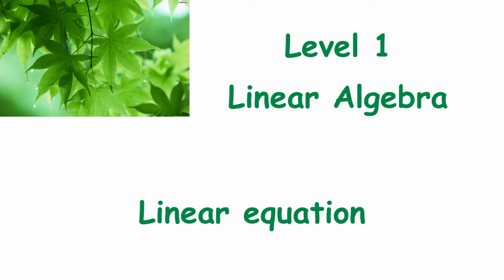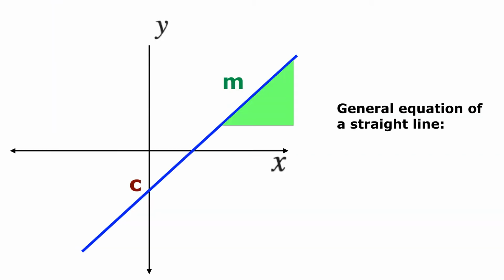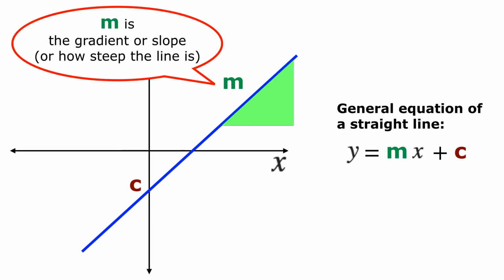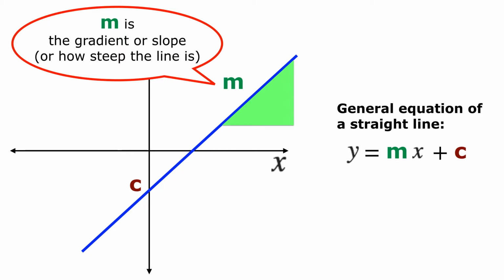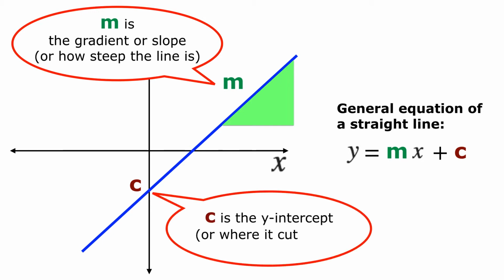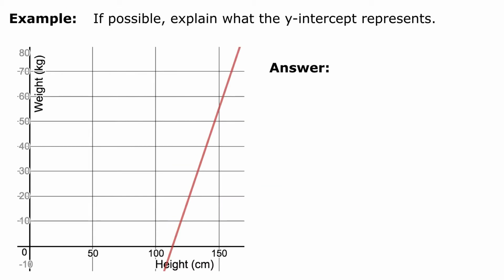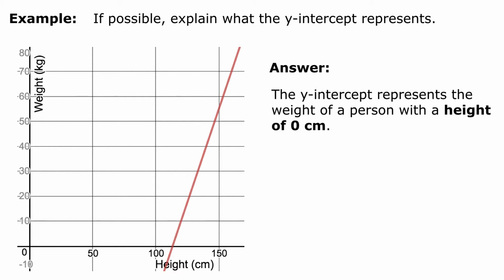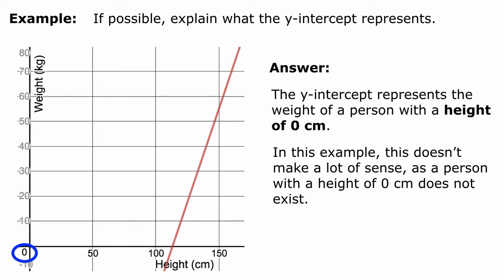10 Linear equation